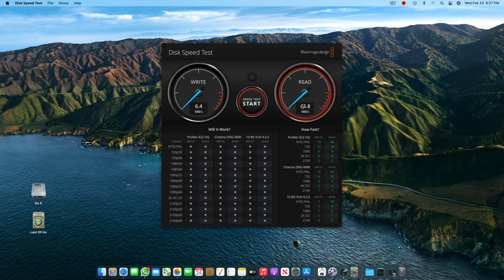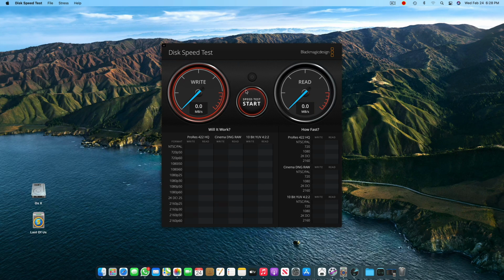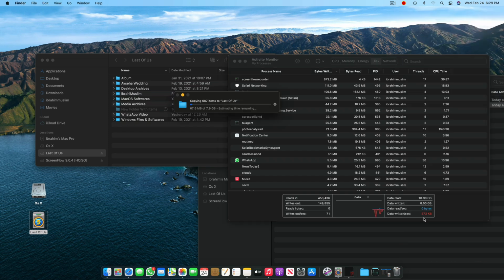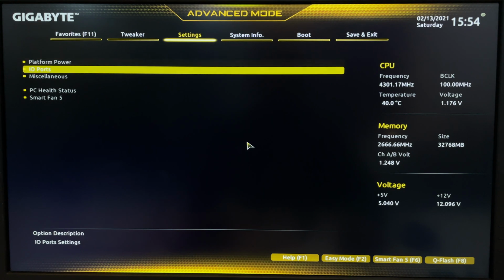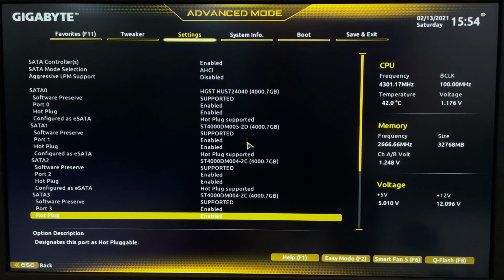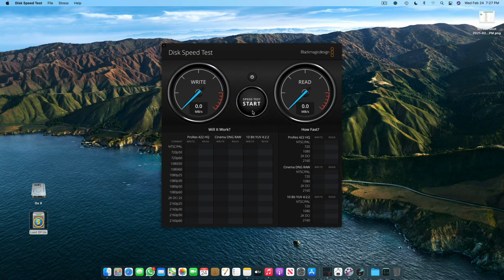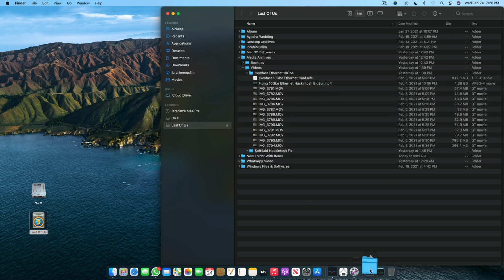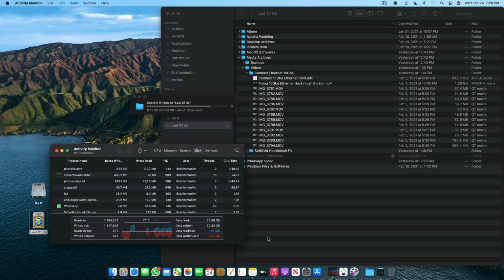SoftRaid Performance Fix Hackintosh - MacOS Big Sur Including | 2021